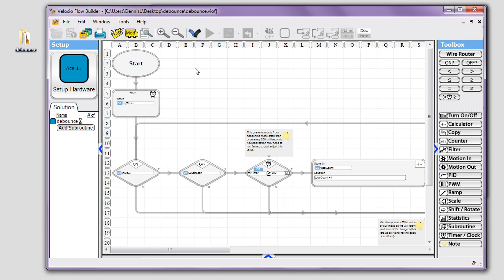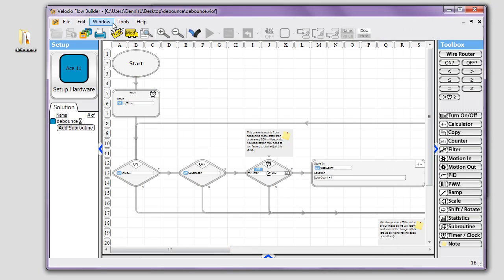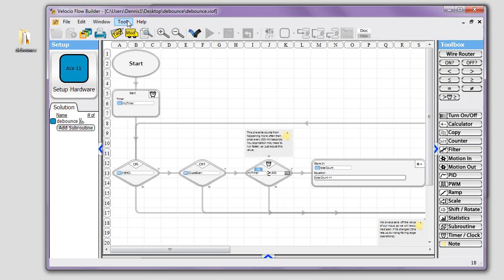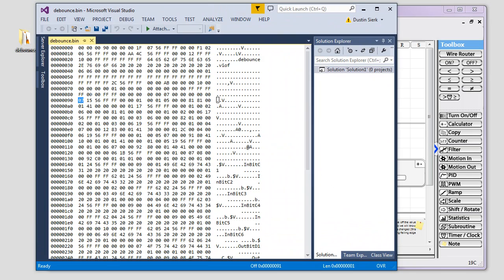Send Program to File